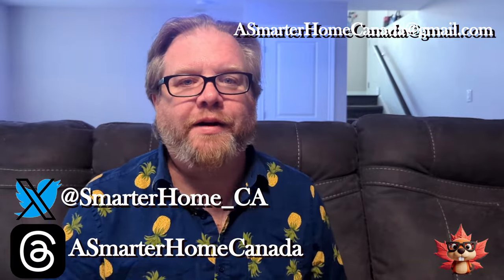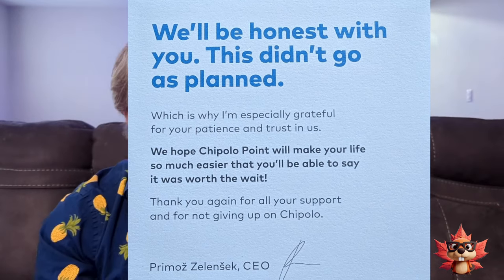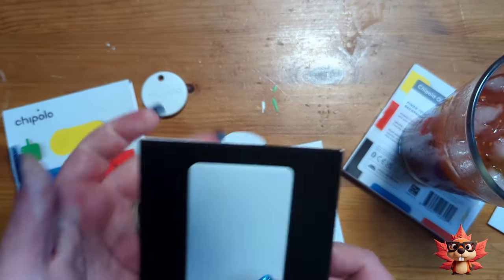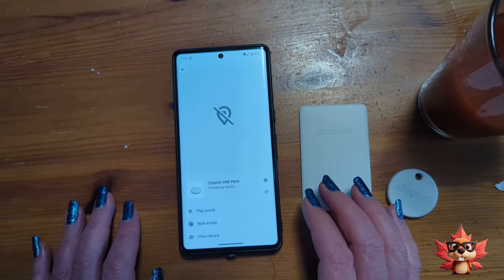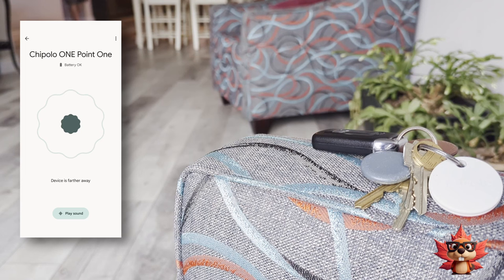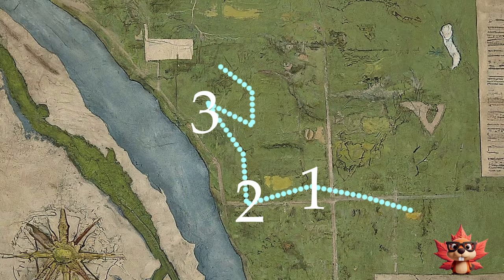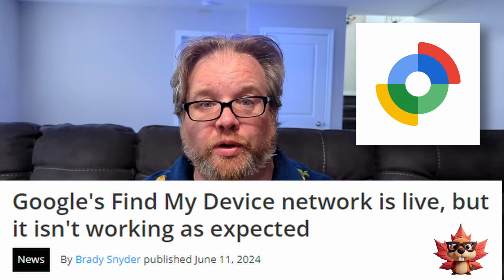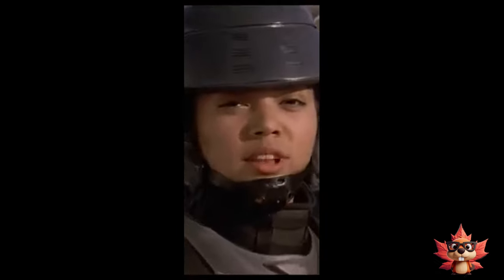Chipolo One Point - New Android Tracker Built For the Google Find My Device Network. Does it Work?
Chipolo ONE Point: Find Your Essentials with Ease. Kinda.

In this video, we explore the brand-new Chipolo One Point. Designed to keep up with our busy lives, this compact tracker is perfect for those moments when you misplace your keys, wallet, or other essentials.  We test the device both local and with the Android’s Find My Device app.  I'll guide you through the simple setup process, ensuring you’re ready to track your belongings, and discover how this tracker performs in real-world scenarios.  Is this a great device to have in your smart home? Let's find out.

Chapters:

00:00 Intro
00:30 One Year Late
01:15 Unboxing
02:24 Setting up in Find My Device
03:12 Local Tracking
04:30 Tracking on Find My Device
05:59 Why it might not work
06:33 How to Opt in to the network
07:19 Final Thoughts
08:43 Song

Follow on:
      Threads: @asmarterhomecanada